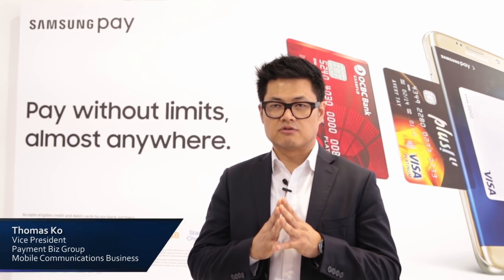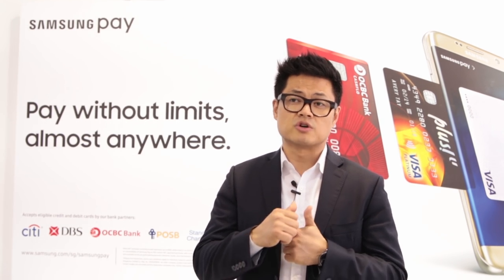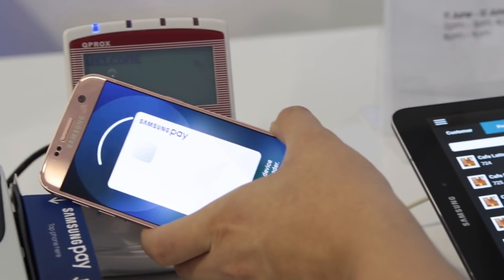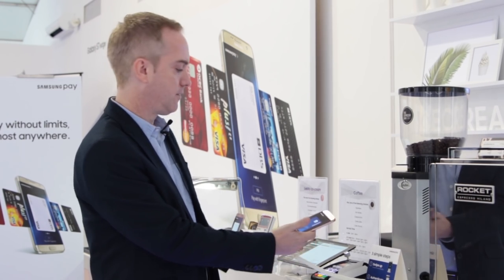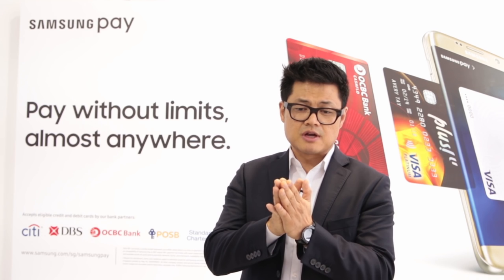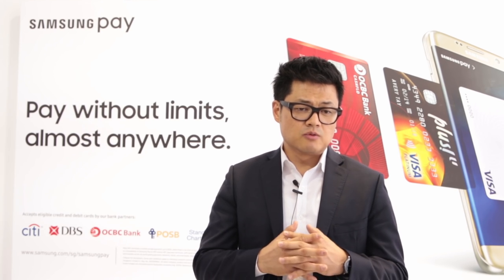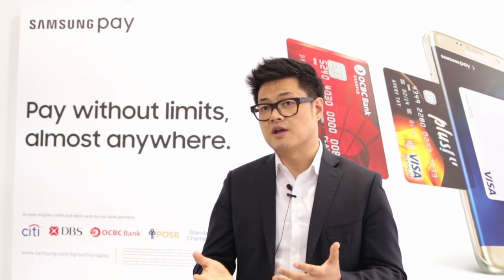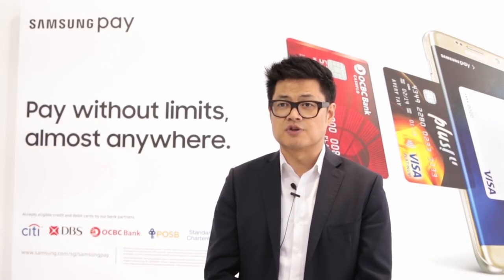Understanding Samsung Pay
We had Thomas Ko, (VP, Global GM of Samsung Pay at Samsung Electronics) and Chris Tarr (Regional Head of Contents & Services at Samsung Electronics) tell us about the in and outs of Samsung Pay. Here, they talk about how the cashless mobile payment service is safer than physical card payment, and what MST (Magnetic Secure Transmission) is all about!

Samsung Pay service officially begins on 16th June 2016 in Singapore.